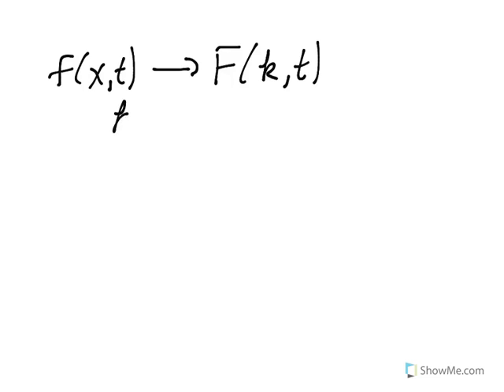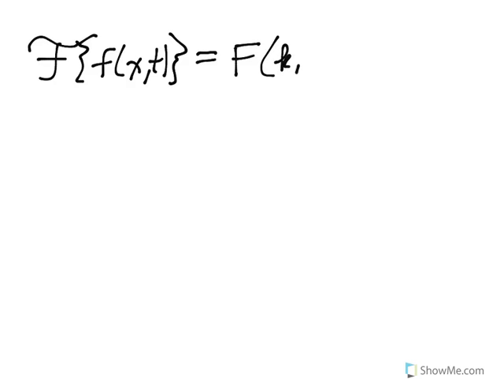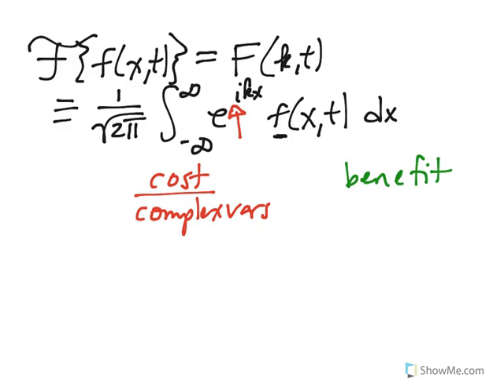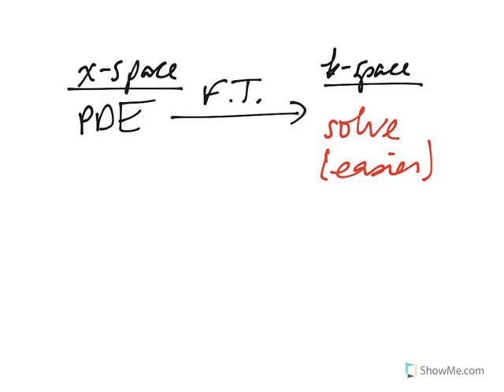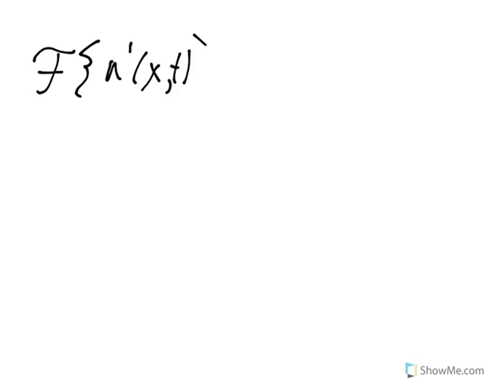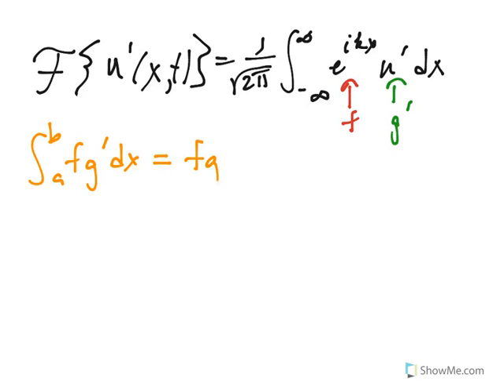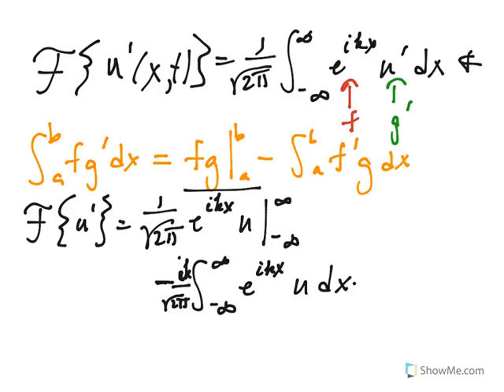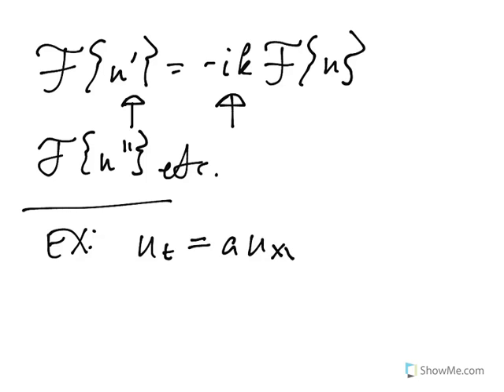Introduction to Fourier Transforms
A conceptual and mathematical introduction to the Fourier Transform method used to solve differential equations.